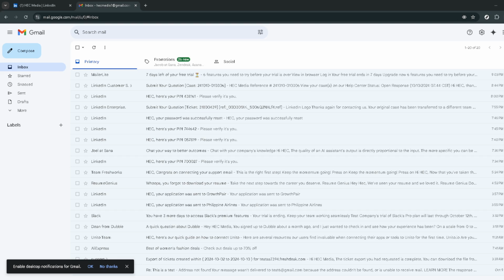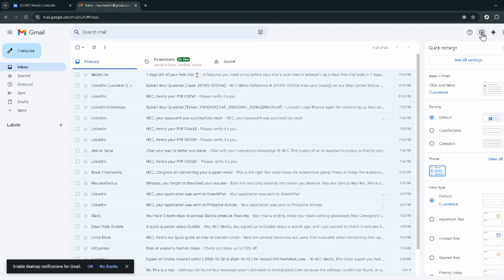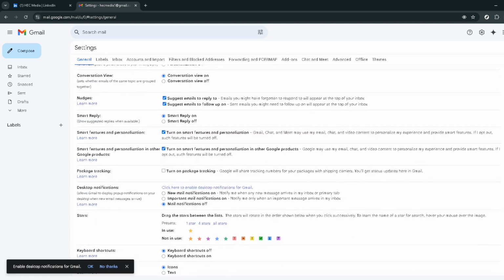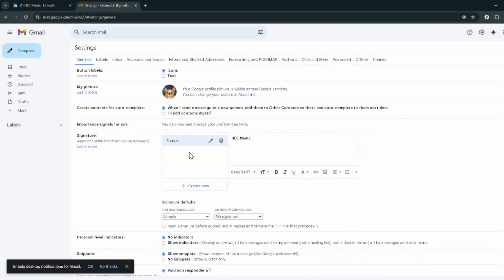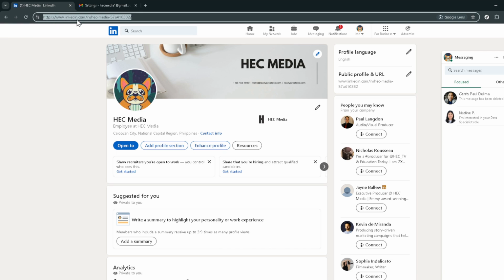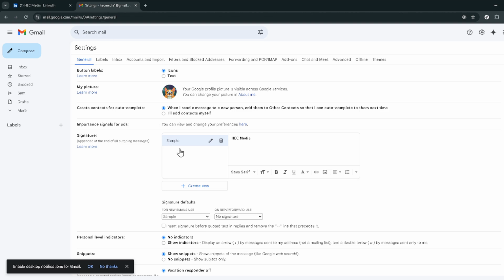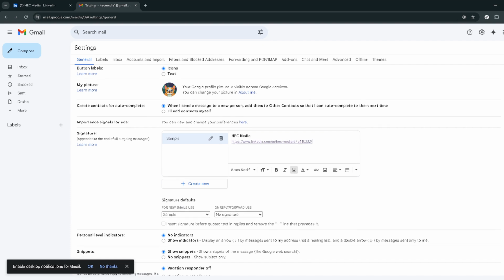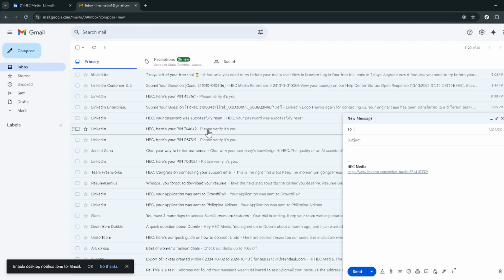How to Add LinkedIn on Email Signature (Full 2024 Guide)